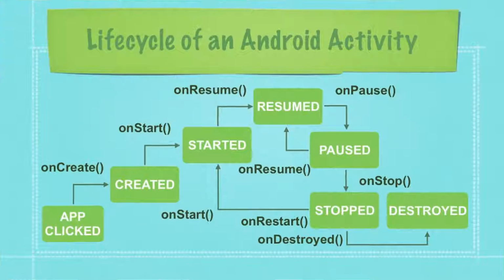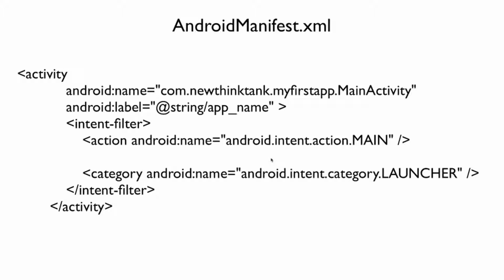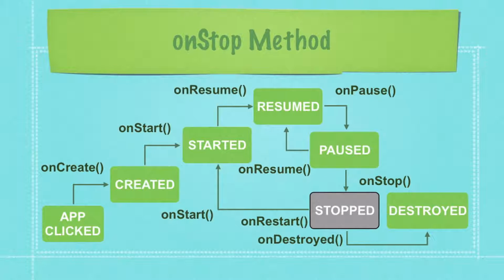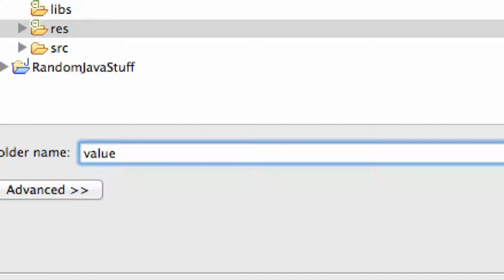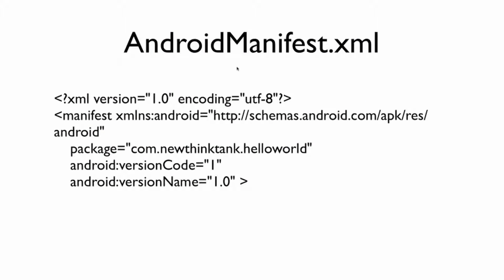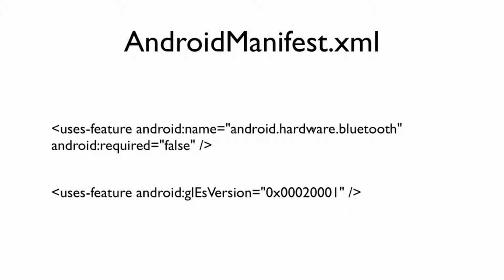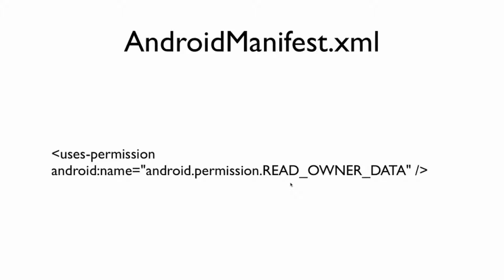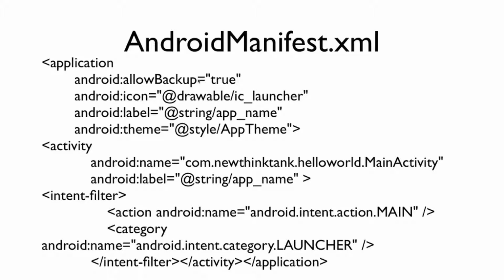Android Development Tutorial 2